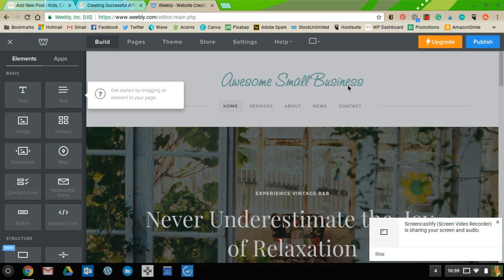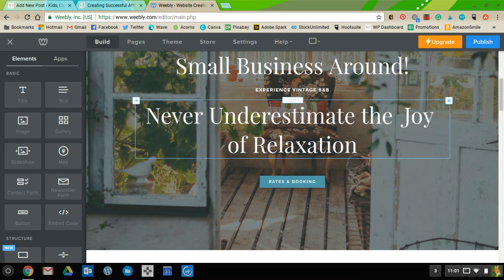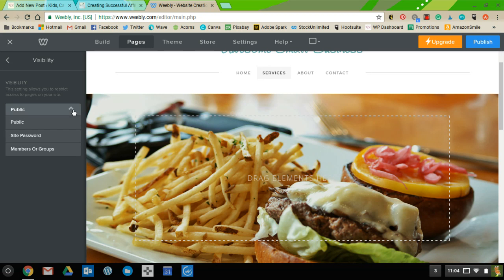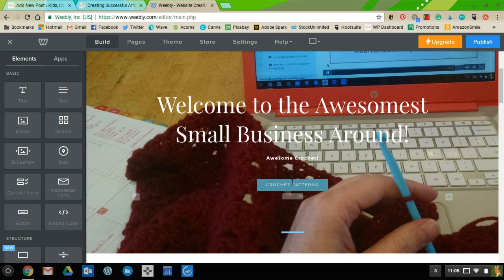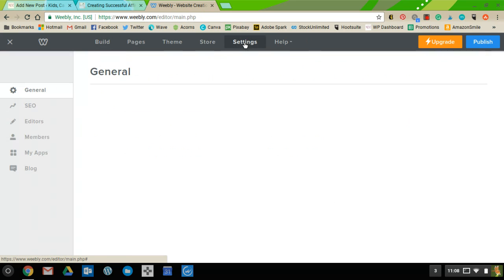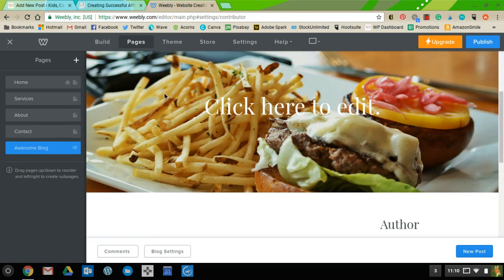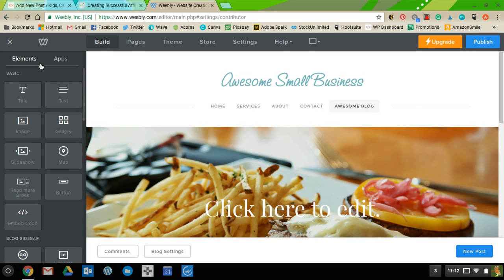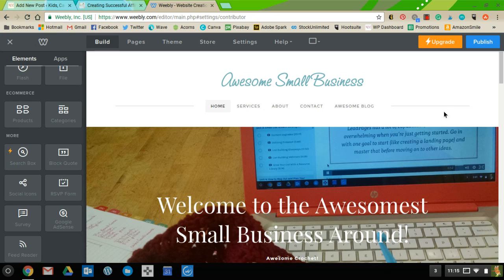Create a Small Business Website in Weebly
Use Weebly to make you own small business website. This video will give you an over view of the back end of Weebly and how to edit your site.